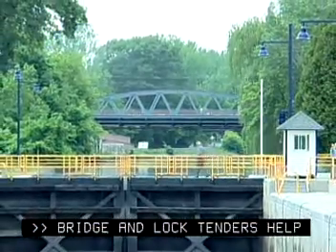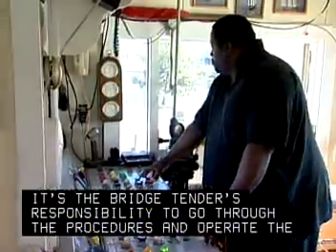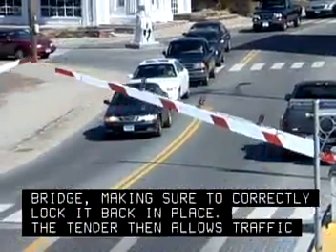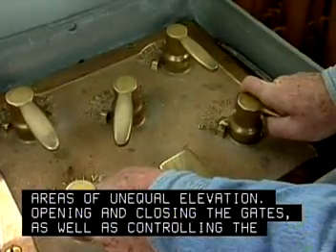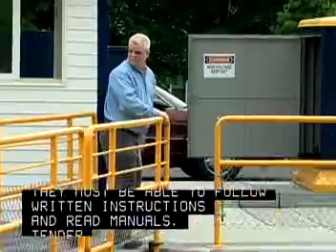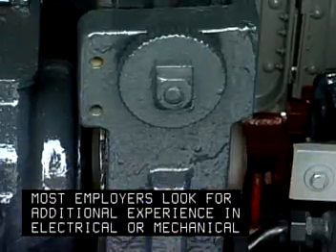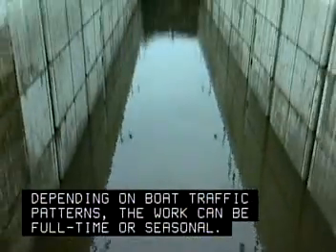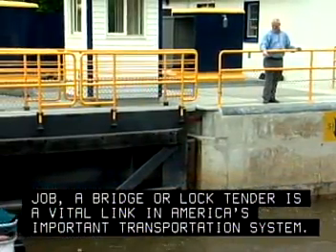TypeFocus Careers: Bridge and Lock Tenders